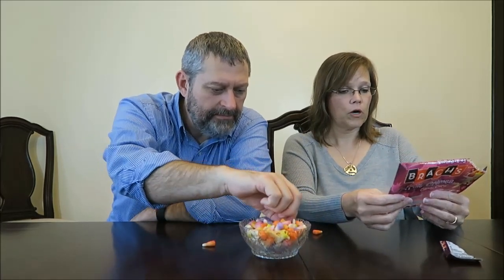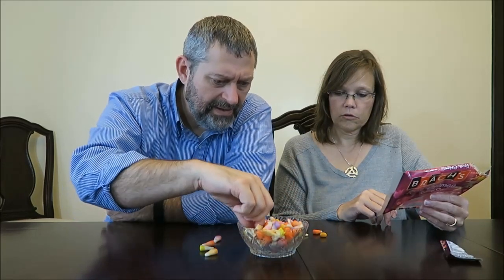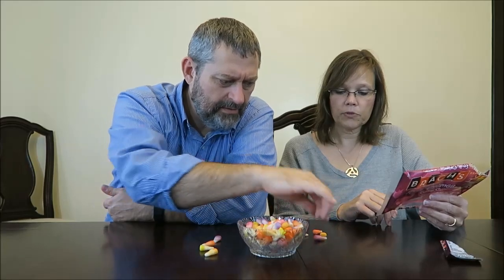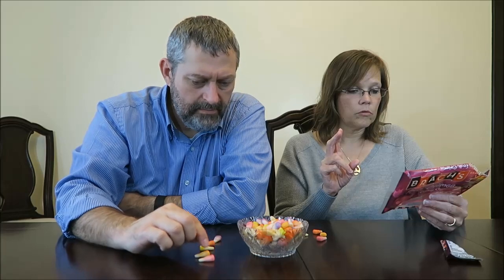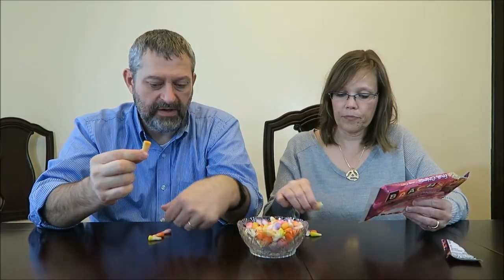Brach’s Fruit Crèmes Candy Corn Review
This is a taste test/review of the Brach’s Fruit Crèmes Candy Corn. This candy is made with real honey. Flavors include: Strawberries & Creme, Peaches & Creme, Lemon Creme Meringue, Orange Creme and Raspberry Creme. They were $2 at Walgreens. 19 pieces = 140 calories